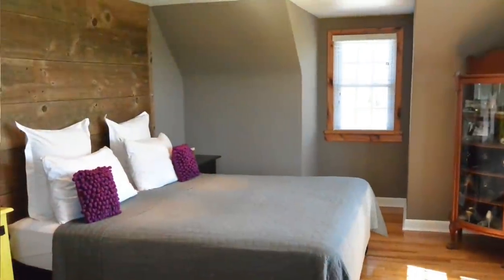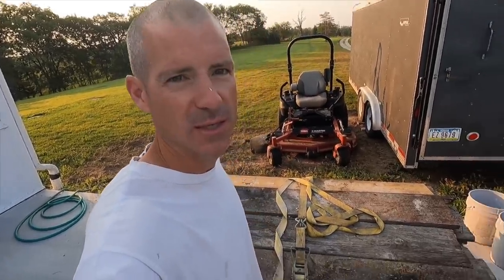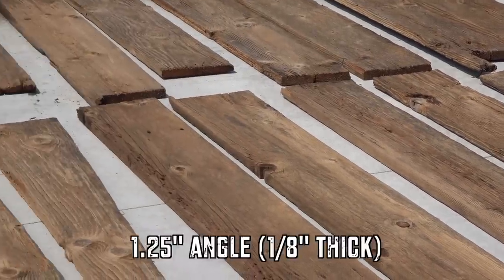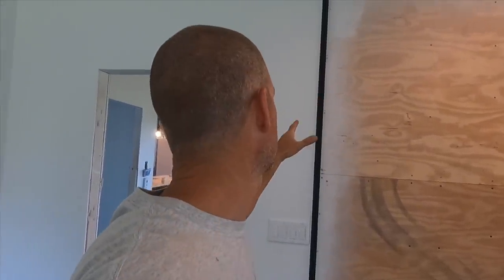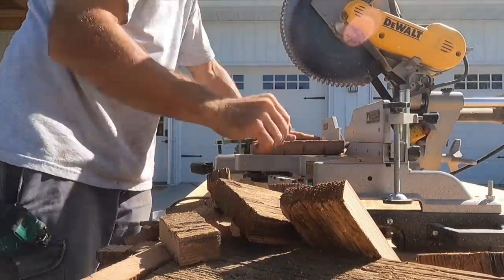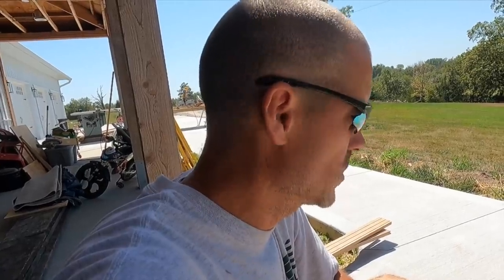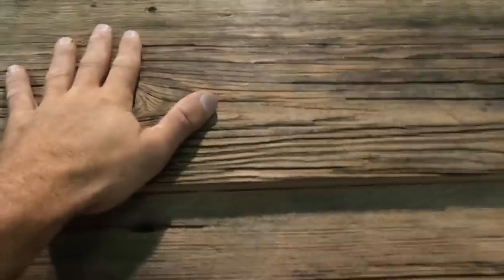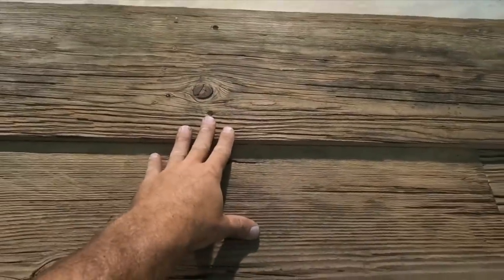Barnwood Headboard Install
Soundstripe - QNGNV7JSGOPQ12KU
Soundstripe - 24NDKIKB5W1Q9VDY